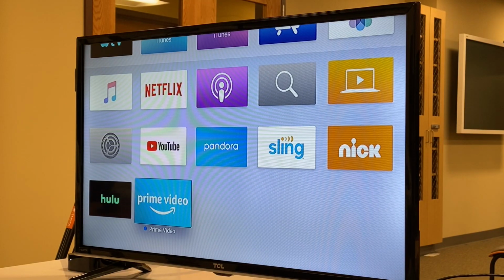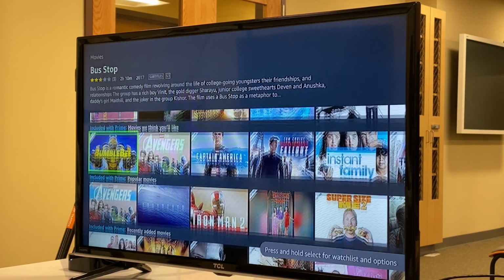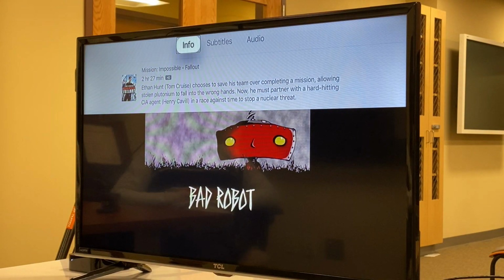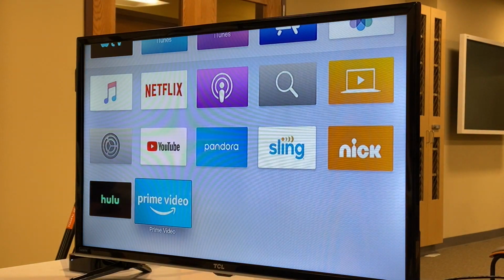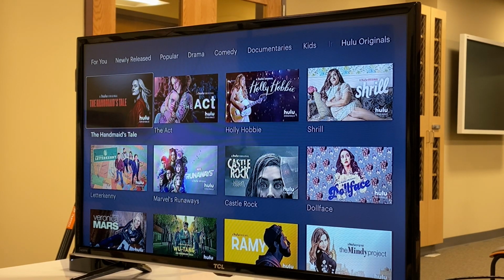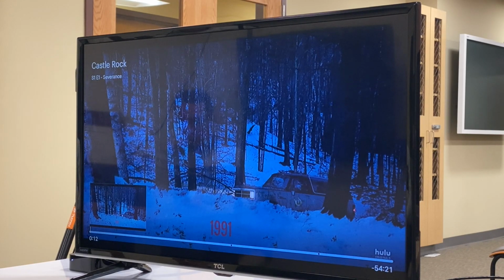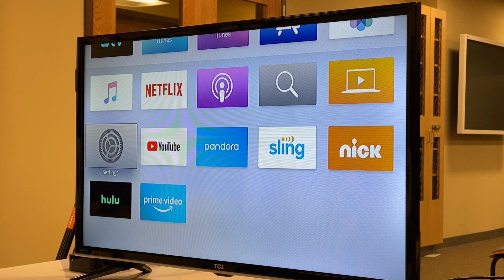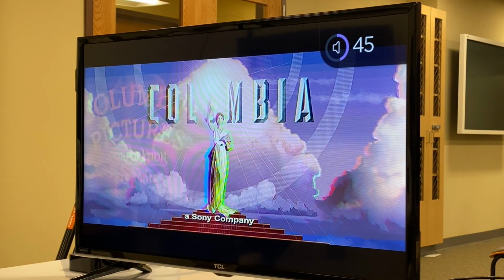Vision Accessibility Features in Netflix, Hulu and Prime on Apple TV Demonstration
We continue our look at the accessibility build into the Apple TV with this video on three TV apps with accessibility features - Hulu. Amazon Prime and Netflix. All three of these apps have audio described content which is a great way for a person with a visual impairment such as macular degeneration to watch TV without missing the details!

Cory Ballard covers how to access the content using Apple's built in screen reader, and then how to start watching the shows that you want with audio description turned on. Audio description is also available at the cinema so if you go to a movie, make sure to ask for the audio description headset!